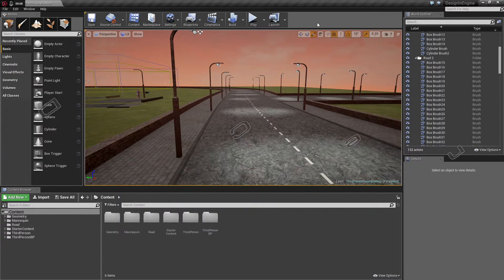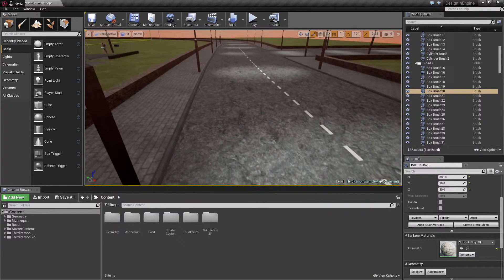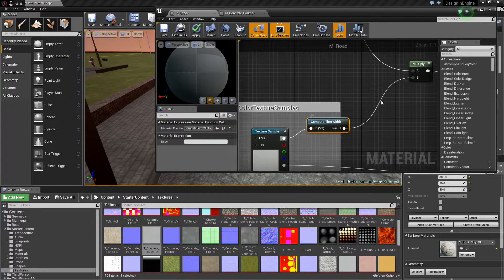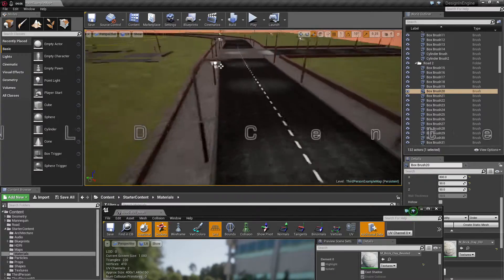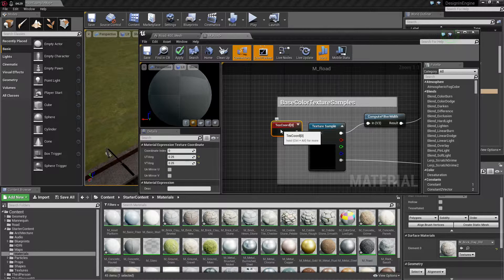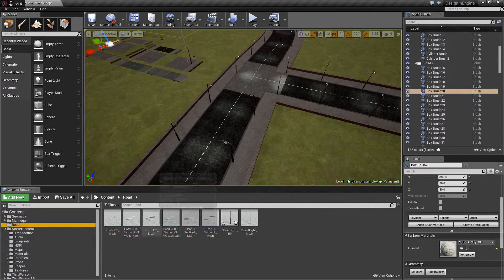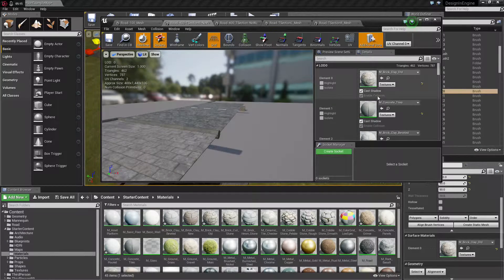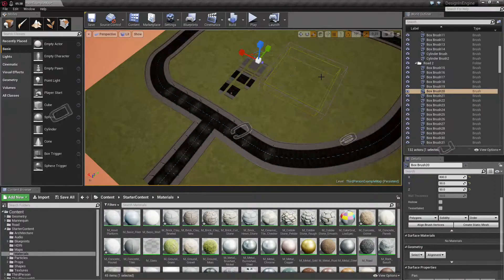Unreal Engine 4.13 - Tutorial - Create Mesh in Engine P7 - Asphalt Material